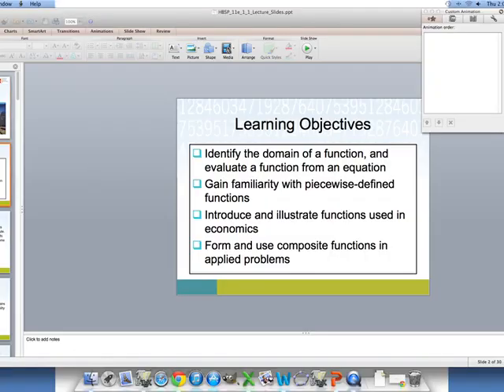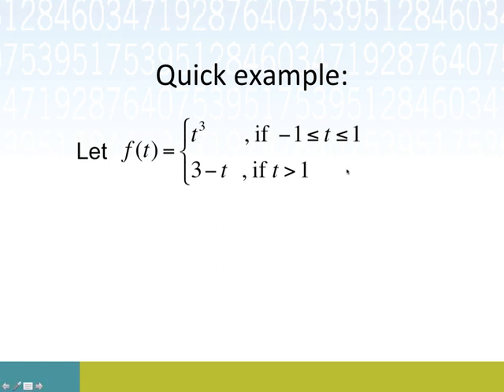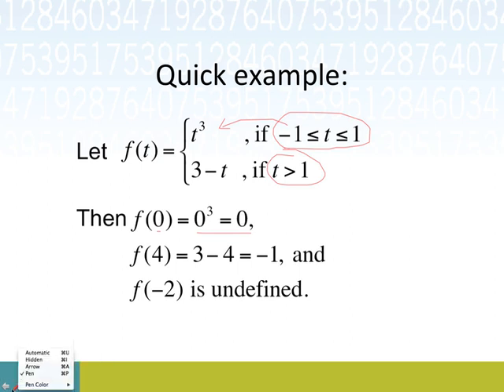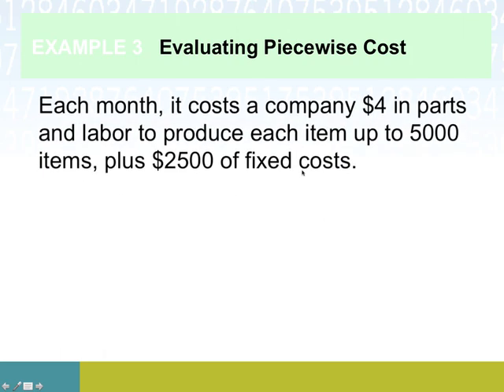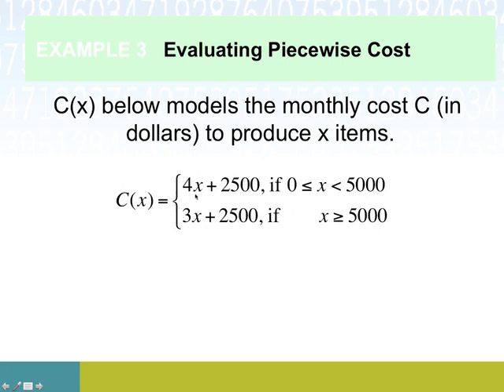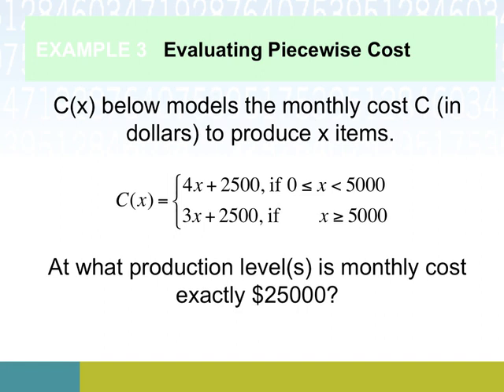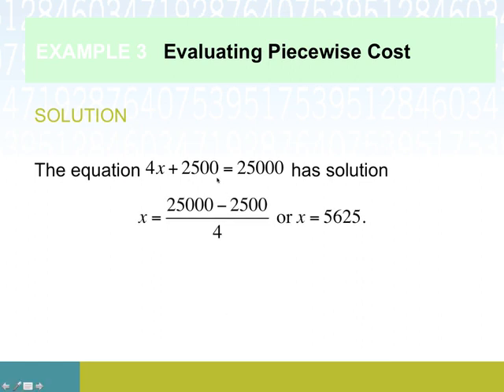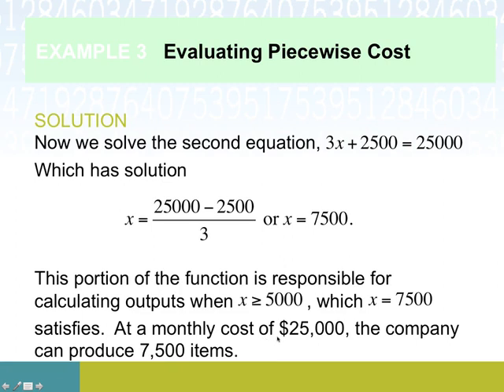Piecewise-Defined Functions (Applied Calculus, Sec 1.1 part 2)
Evaluate piecewise-defined functions and construct them from on written descriptions.